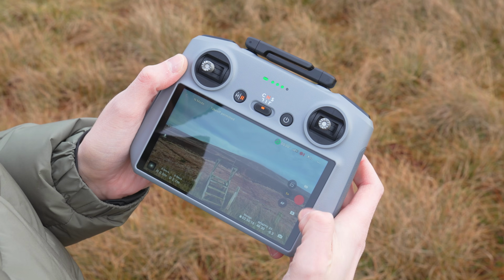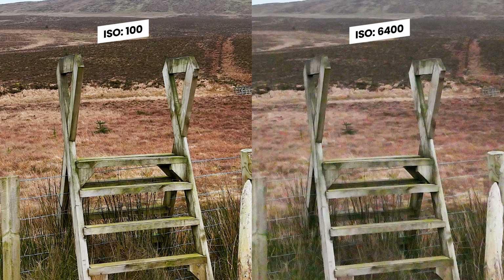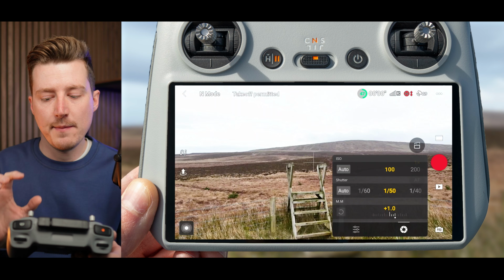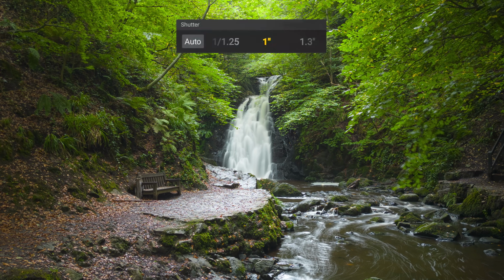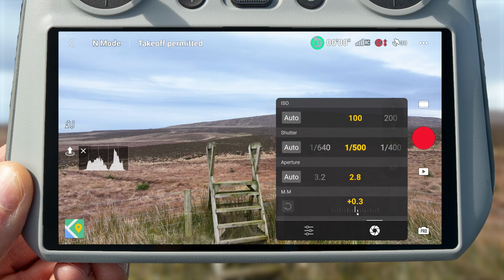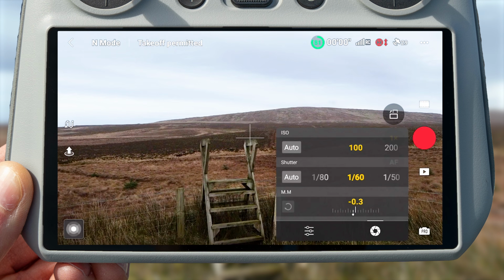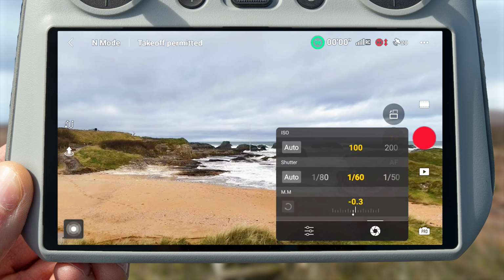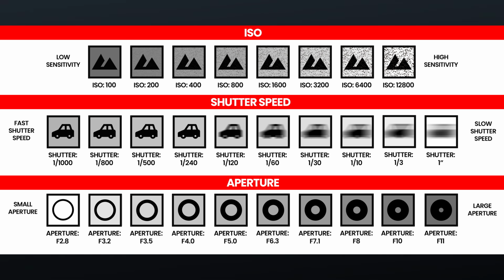DRONE CAMERA BASICS Every Beginner Should Know!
⭐ Never Forget the Best Settings with These DJI Mini 4 Pro Cheat Sheets

DRONE CAMERA BASICS Every Beginner Should Know! DJI Mini 4 Pro & Mini 3 Pro Tips For Beginners. Learn the basics of drone photography, including ISO, Shutter Speed, Aperture and when to use ND Filters.

🚀 Grow Your YouTube Channel FAST!